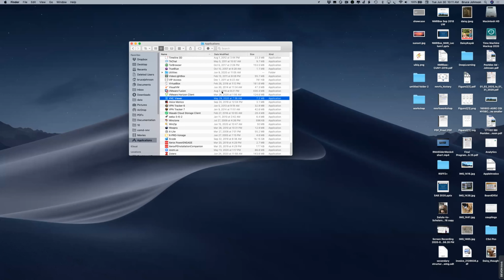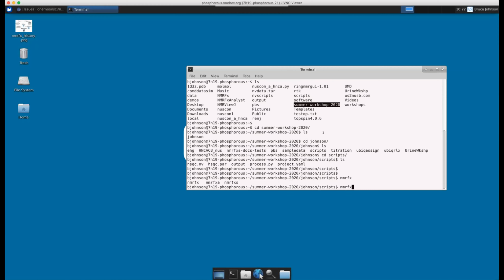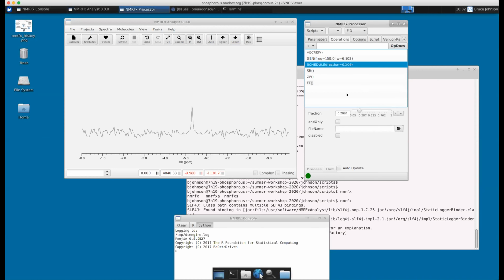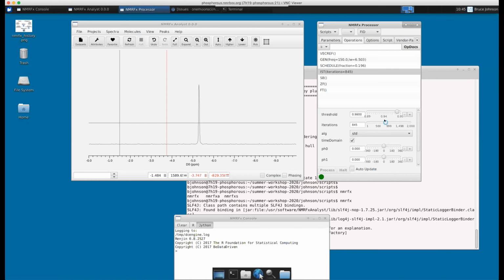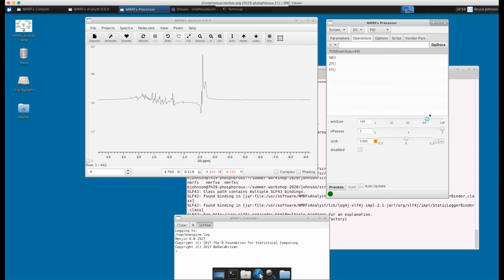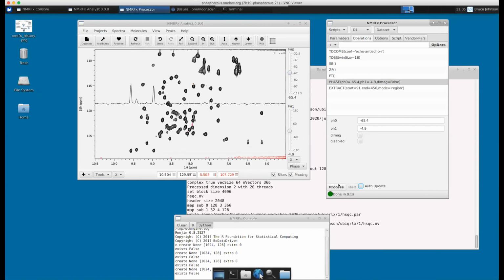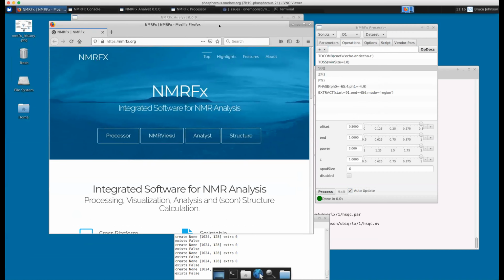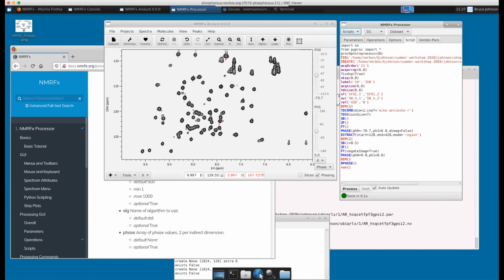nmrbox20 johnson 1 intro nmrfx